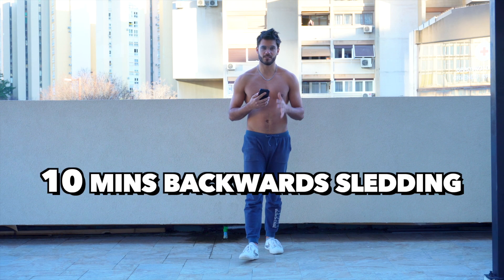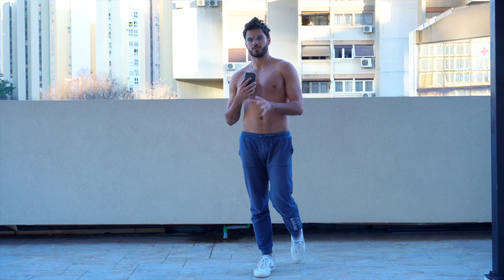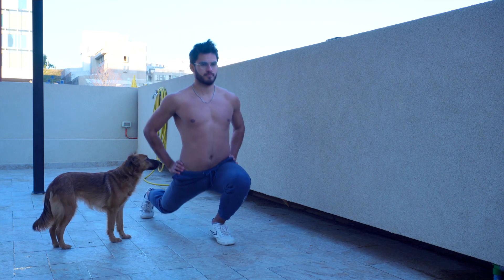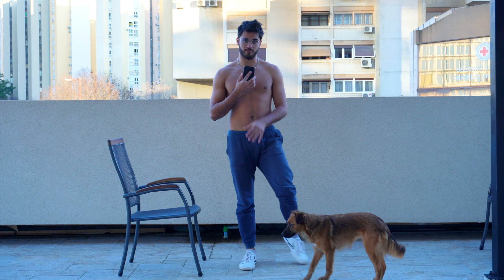ATG Zero Breakdown | Knee Over Toes Training | Knee Pain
- 10 mins ROKP
- 25 tibialis raises
- 25 FHL (straight leg) calf raises
- 25 tibialis raises
- 25 KOT (bent knee) calf raises
- 25 Patrick Step Ups (each leg)
- 5 x 5 ATG Split Squats
- 2 x 30 Elephant walk
- 2 x 1 min L-Sit
- 2 x 1 min couch stretch

Use it as a warm-up, as a full routine, or just sprinkle it into your training as a back-off day from heavy/intense days.

The ATG Zero program was created by @TheKneesovertoesguy and @atgexercise

& there are many more on Instagram